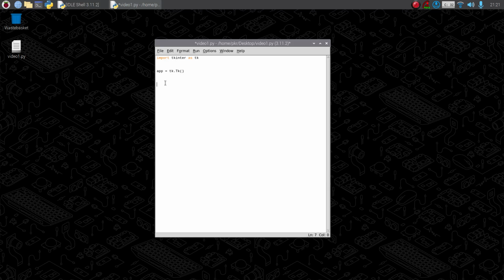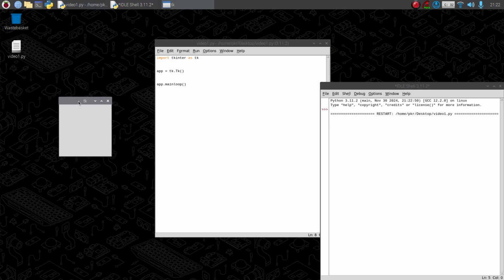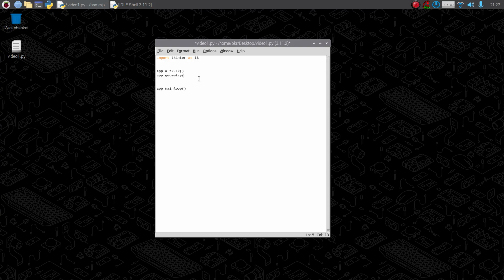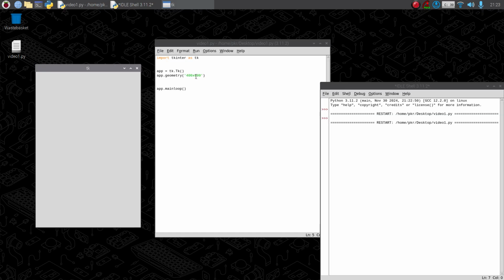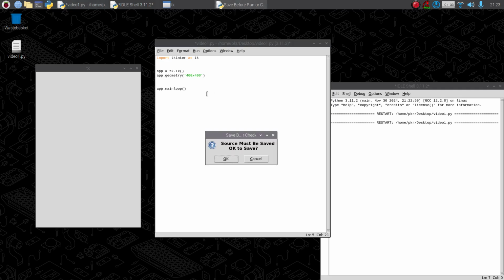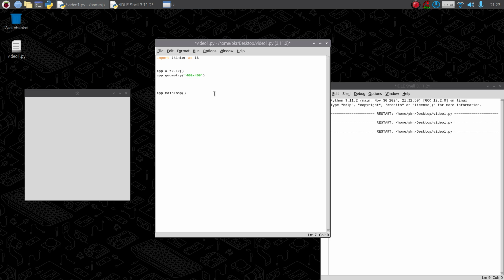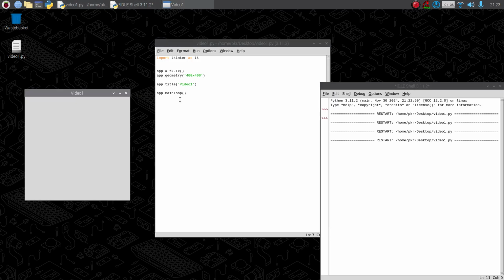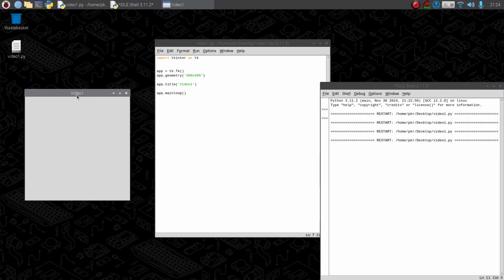Video1 Basic Python Tkinter Window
In this video I show you the basics on creating your first Graphical User Interface (GUI) using tkinter as part of the standard Python library.